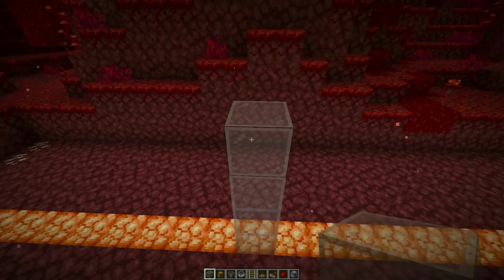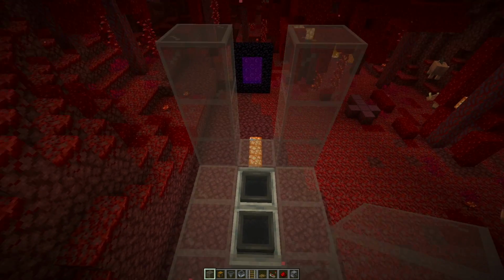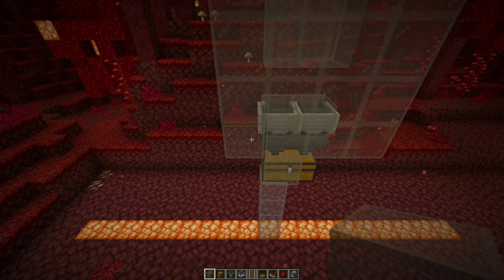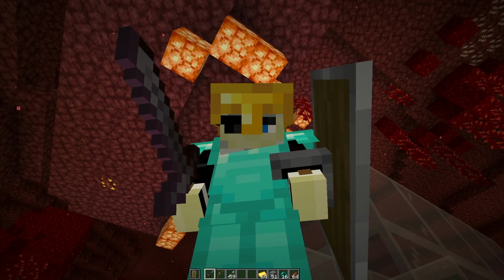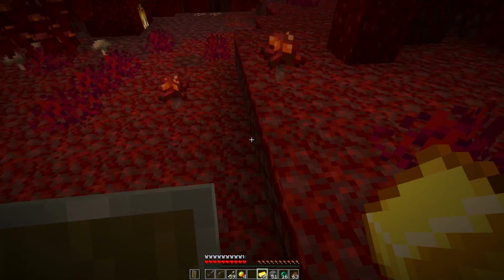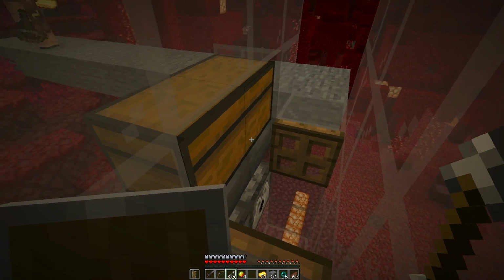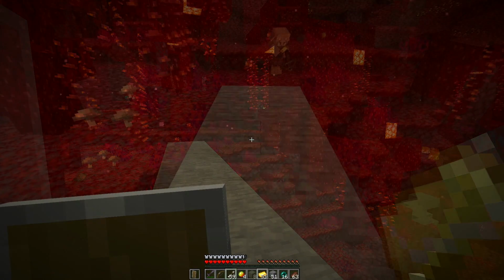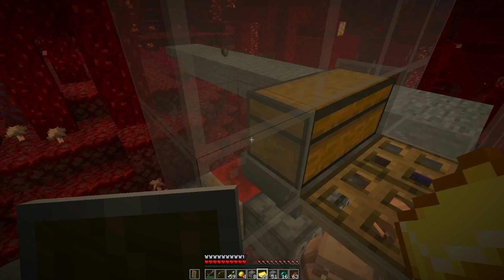The Simplest OP Bartering Station + Storage. TUTORIAL 1.16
EDIT: I forgot to show in the video that you need to nametag the piglins. Or give them armor. Otherwise they will despawn. EDIT II: The double speed filters won't actually help that much if you're using a single line hopper feed like I do in the video. Minor brain haemorrhage there on my part.

You might have seen a lot of bartering stations by now; all putting the piglins into separate chambers like a villager trading hall. Forget that! It does not make much sense since you don't know what you get when you barter. In this video I'll show you how to build a super simple yet effective bartering station with just one chamber.

- And I'll show you how to get the piglins in there in survival.
- On top of that I'll show you how to build a double speed item sorting system for all the loot - and you are gonna need that, because the rates are crazy!

UPSIDE: Almost too easy to build. Like 5 minutes in survival. The item sorter takes a bit of time, but if you don't want that is SO easy to make. Crazy rates.
DOWNSIDE: I really can't think of any this time.
RATES: Bananas!